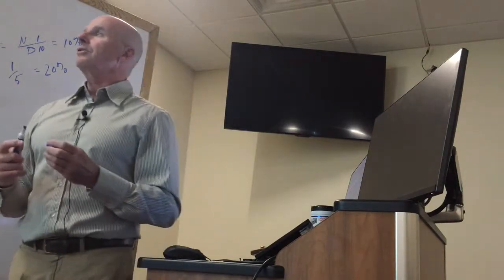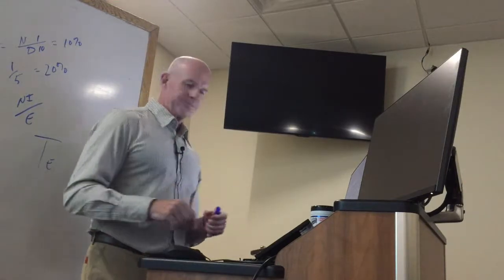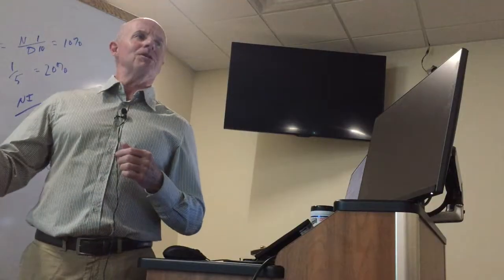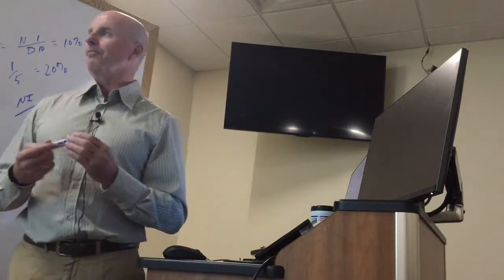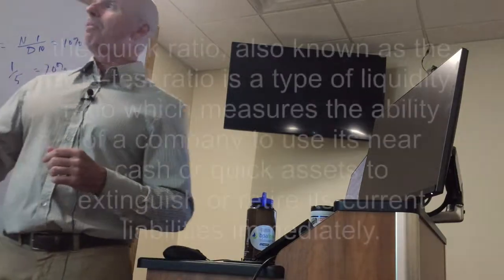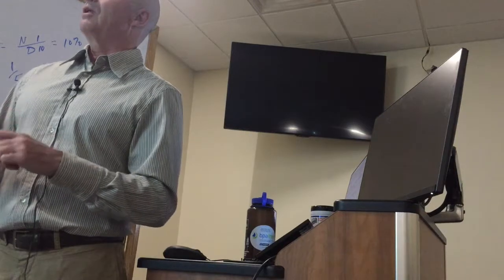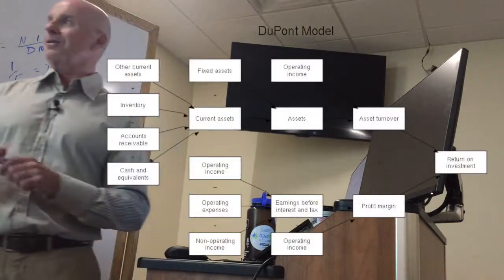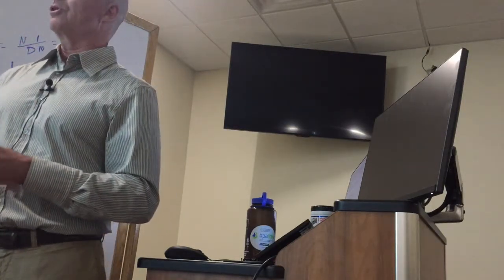MBA ASAP Financial Statement Analysis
Financial statement analysis is the process of analyzing a company's financial statements and comparing the analysis across companies and industries in order to make better operating and investing decisions. This analysis method involves specific techniques for evaluating and quantifying risk, performance, financial health, and the future prospects of an enterprise.  We can look at the performance of a particular company over time such as year to year results.  This is called Horizontal Analysis.  And we can look at various performance characteristics within a single time period. This is called Vertical Analysis.  We can create metrics across an industry segment as an average value to compare our company against.  This is called Benchmarking.
Accounting and Finance overlap in this area.  The launching place for Corporate Finance is the ability to read and understand Financial Statements. The analysis of financial statements and subsequent assumptions and projections based on that analysis is the next step.